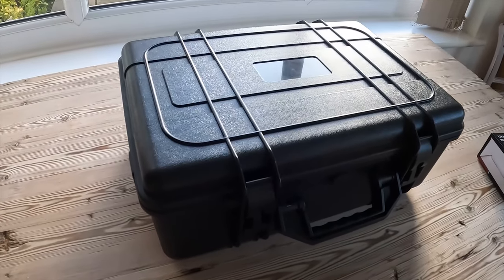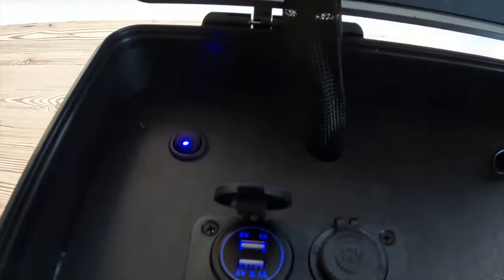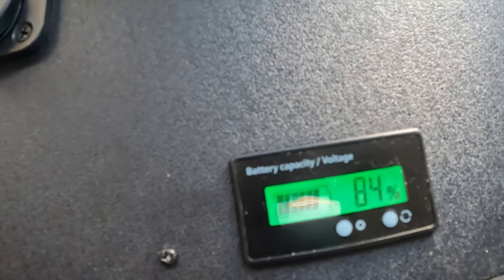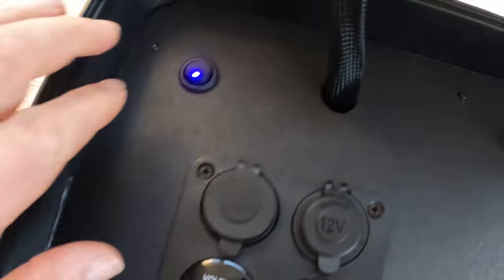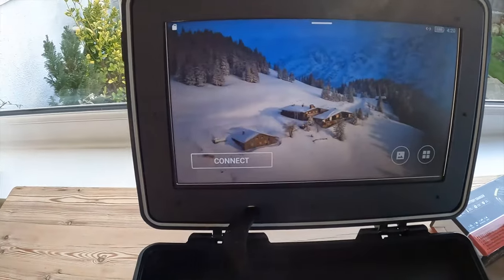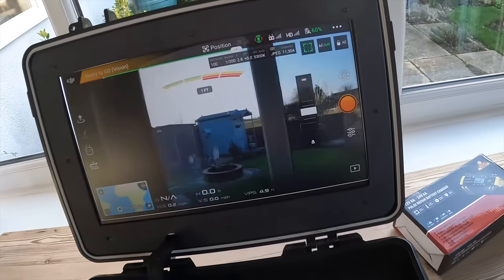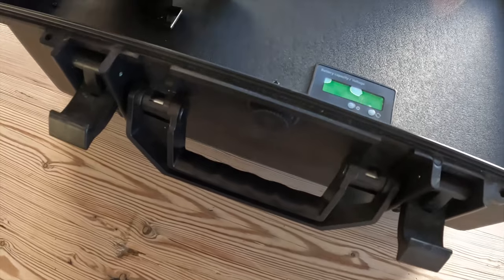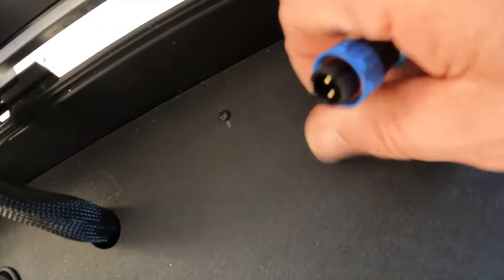Drone Remote Command Centre for live viewing drone footage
This 15.3" screen is portable, has it's own power and is great for commercial or recreational flying